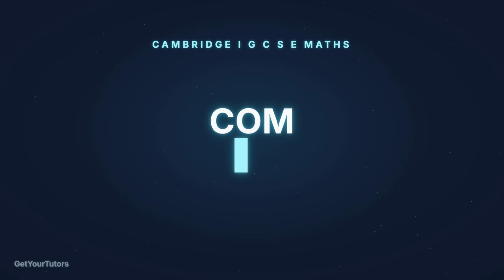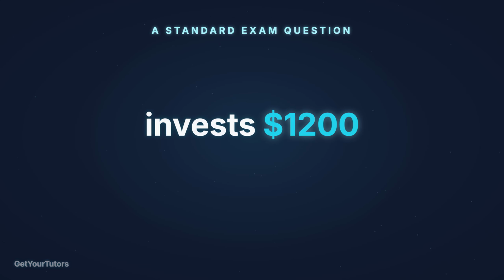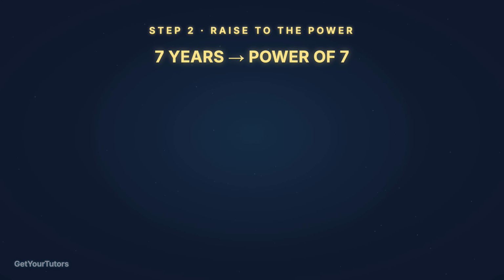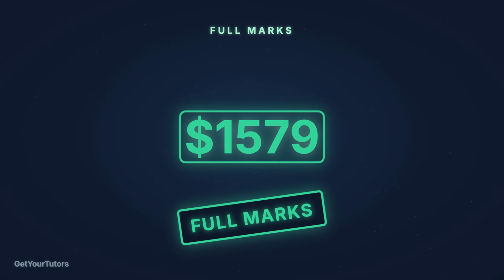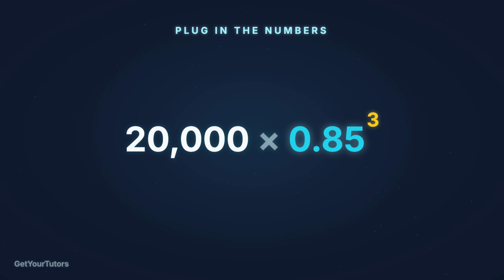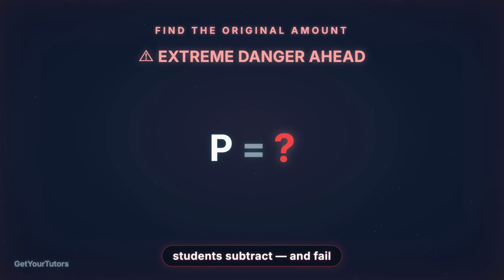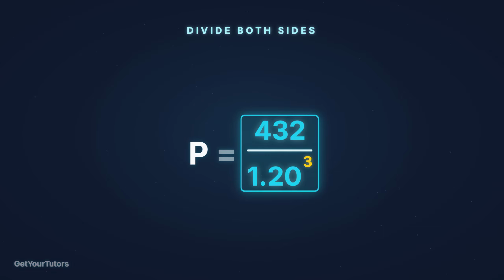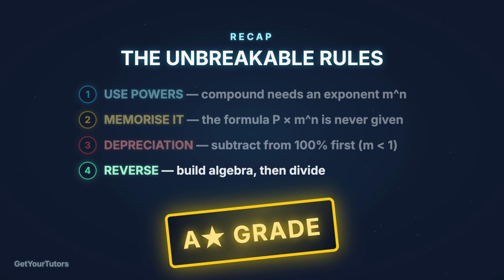Compound Interest & Depreciation: Edexcel IGCSE Maths 4MA1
Are Compound Interest and Depreciation questions costing you your A* in IGCSE Maths? You are not alone. 💰🚫

For students in Dubai tackling Cambridge or Edexcel IGCSE Mathematics, compound interest seems like basic finance. But examiners use it to set brutal traps. If an exam asks you to calculate a 10 percent increase over 3 years, and you simply multiply 10 by 3 to get 30 percent, you will instantly score ZERO marks. Why? Because you fell for the "Simple Interest Trap" and forgot that compound interest means earning interest on your interest!

At GetYourTutors, our curriculum-aligned math experts help students bypass confusing textbook formulas. In this cinematic masterclass, we use visual analogies—like a snowball turning into a boulder of ice—to prove exactly how compound growth works. You will learn the unbreakable rules for decimal multipliers, exponential powers, financial depreciation (losing value over time), and how to defeat the ultimate "Final Boss" of the chapter: Reverse Compound Interest.

Stop dropping marks on financial mathematics. Let us help you secure your Grade 9.

⏳ Key Moments (Jump to your weakest topic):
0:00 - The 0-Mark Simple Interest Trap
0:19 - What is Compound Interest? (The Snowball Analogy)
1:01 - Financial Depreciation (The Melting Ice Car)
1:21 - The Golden Examiner Formula (Using Powers)
1:31 - Walkthrough: Compound Interest Growth
2:42 - The Golden Rule for Money (2 Decimal Places)
2:57 - Walkthrough: Financial Depreciation (Loss)
4:38 - The Final Boss: Reverse Compound Interest
5:20 - Building the Algebraic Equation
6:01 - Solving for the Original Amount
6:36 - Recap: The 4 Unbreakable Compounding Rules

👨‍🏫 Secure Your A Grade Today:*
Struggling to memorize endless algebra rules and financial formulas? Let our Dubai-based experts build a customized, visual intervention plan for your exact weaknesses. Tap the link below to book Dubai’s premier in-home maths tutors today.
🔗 Book your assessment: [Insert GetYourTutors Website Link Here]